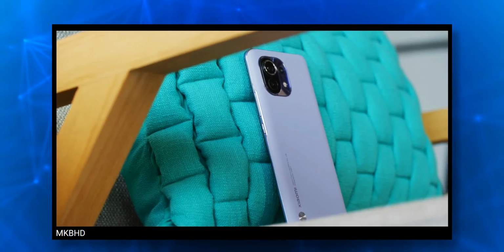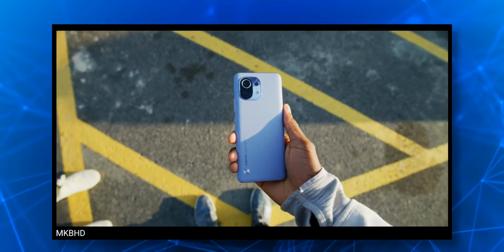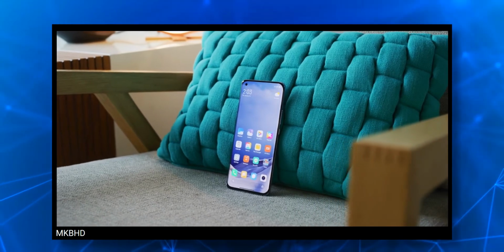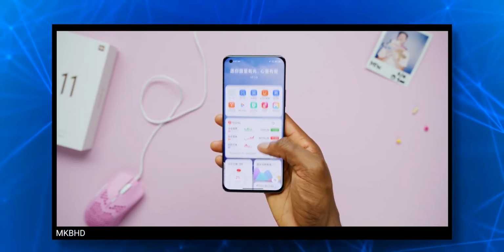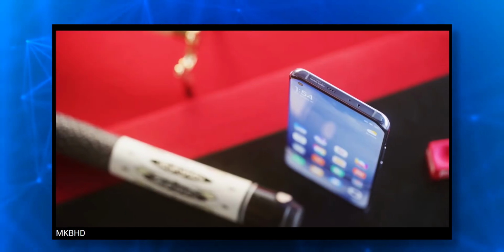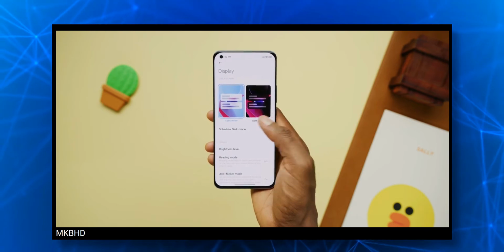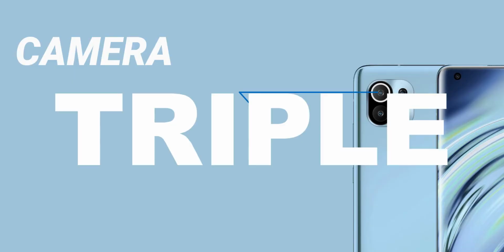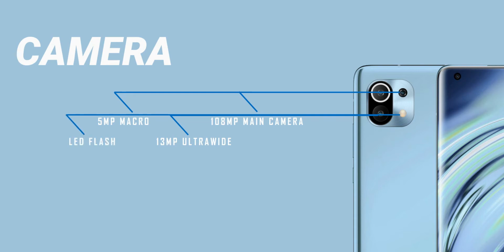Xiaomi Mi 11: Let's Talk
Hey guys Tayo here and Xiaomi released a new device in their flagship line called the Xiaomi Mi 11 and in this video you will be getting the price, specs and my honest opinion on this device. Enjoy!!!

🔴-A more direct support is by you buying me a coffee, all funds will go to the buying of equipment for this channel

SOCIALS